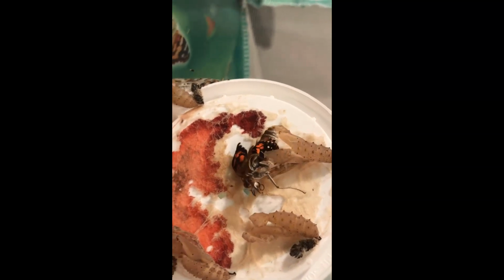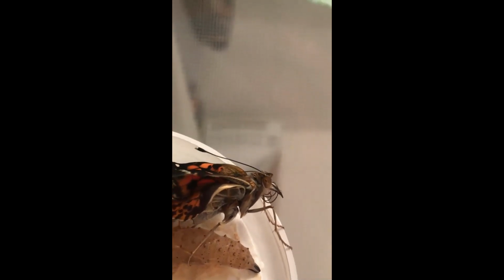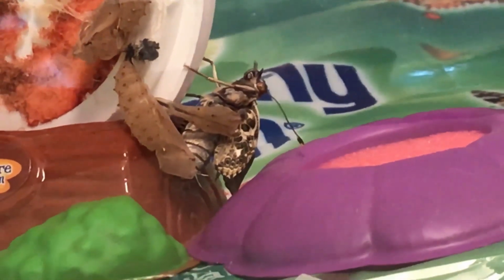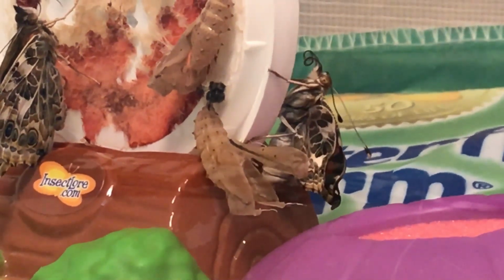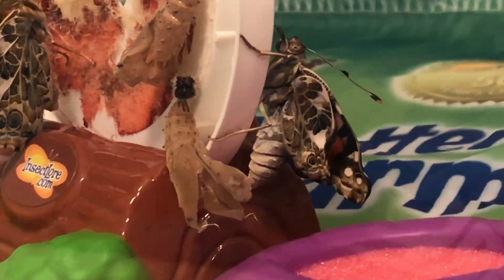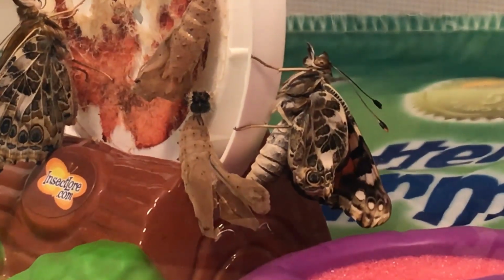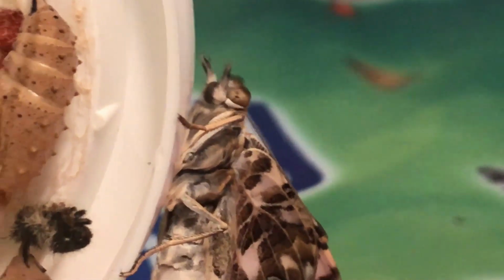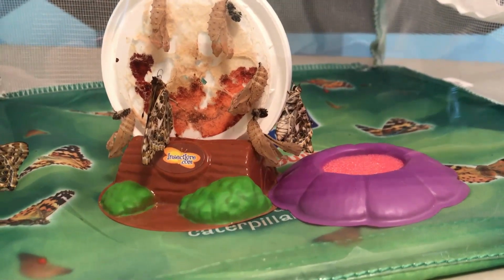Episode 16 - The Butterflies are HERE!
Today is the day when our five butterflies emerge from their chrysalises! We have some fantastic close-up footage of them emerging. Join us as we watch this amazing feat.